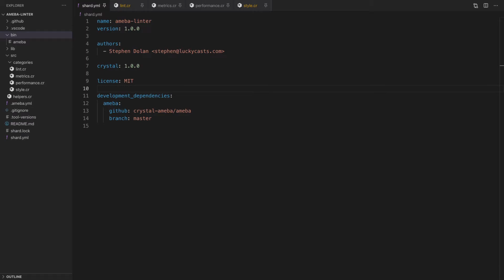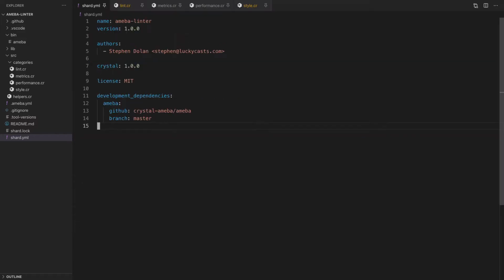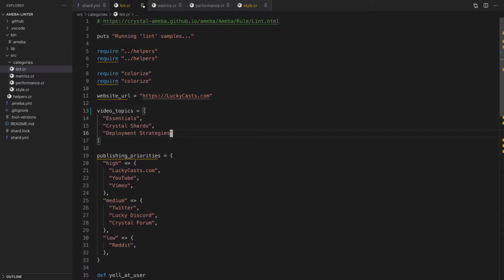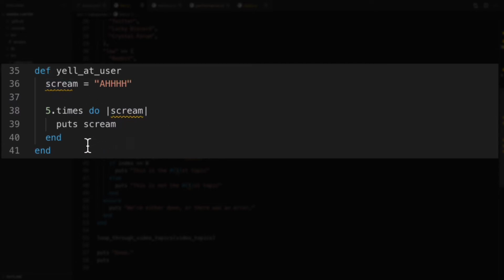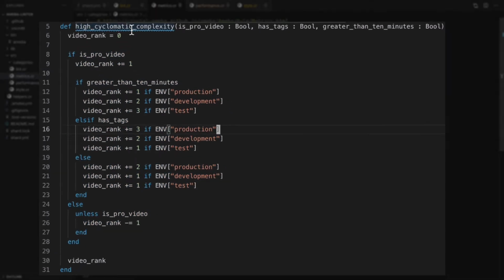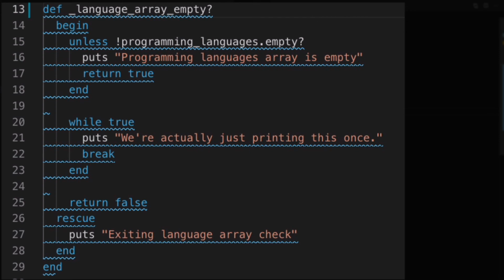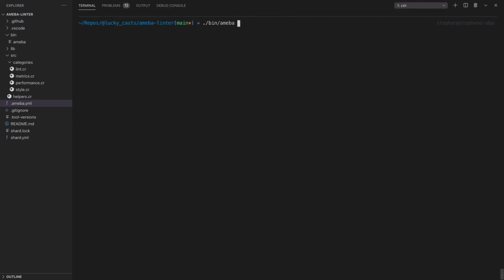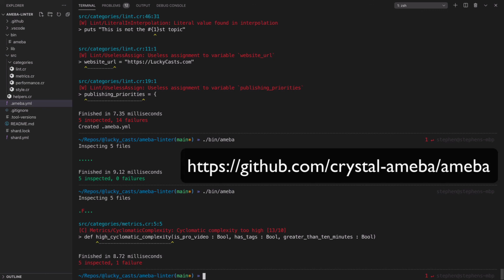Crystal Language Static Code Analysis with the Ameba Shard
The Ameba shard will help to bring your Crystal code to the next level through static code analysis. Check out this LuckyCast to get it up and running in your project today!

TIMESTAMPS
0:00 Introduction
1:10 Why use Ameba?
2:42 The "Lint" category
3:53 The "Metrics" category
4:22 The "Performance" category
5:00 The "Style" category
5:44 Configuration and existing app setup
7:01 Outro